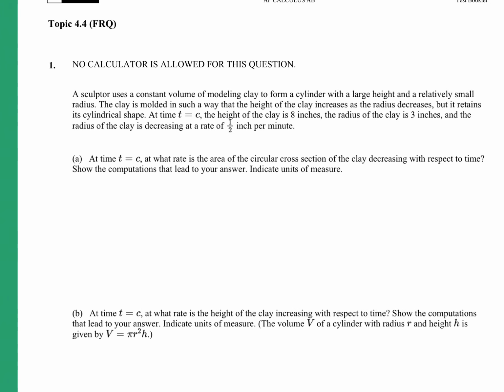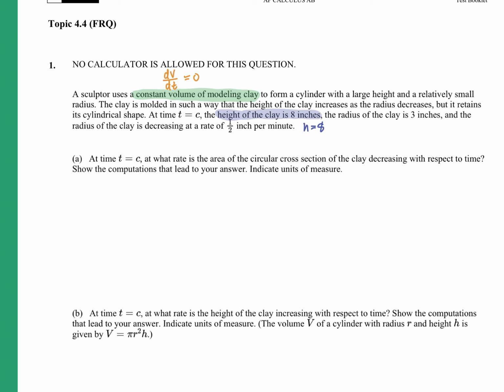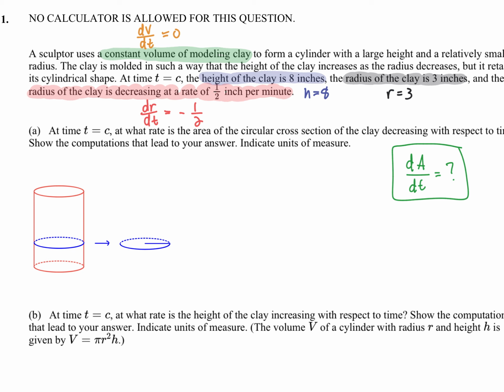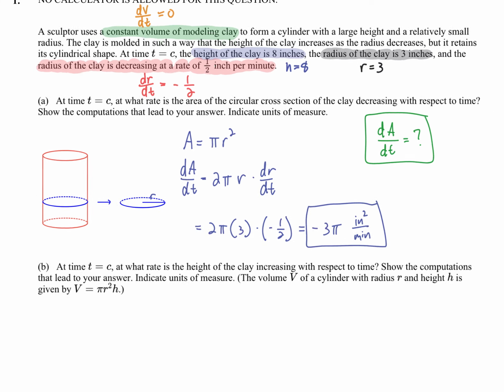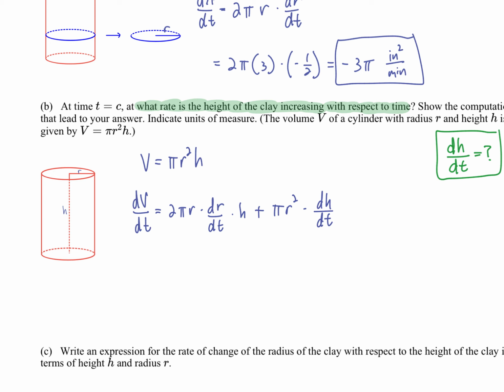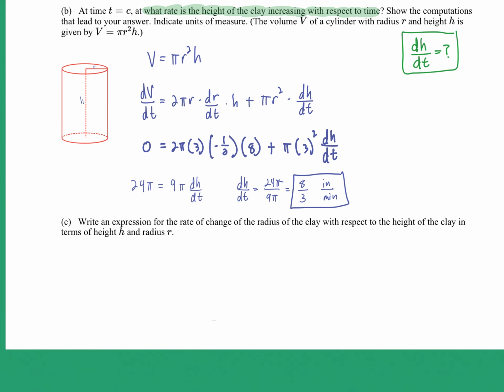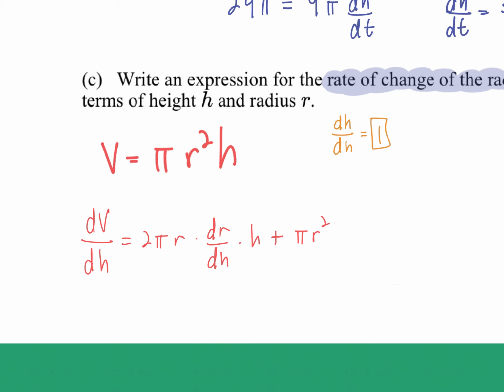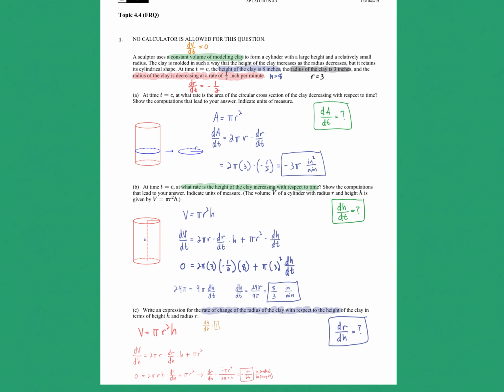Topic 4.4 (FRQ) (Related Rates)